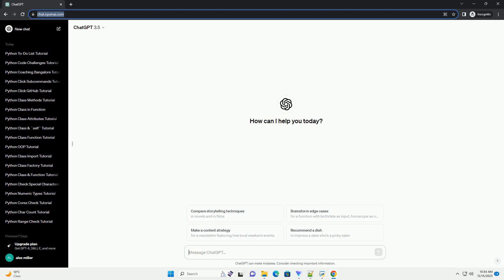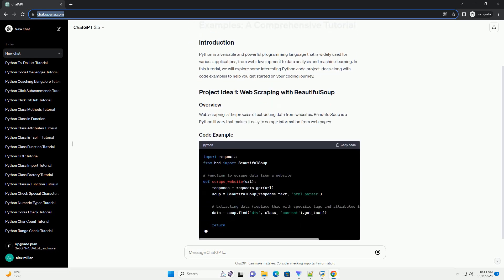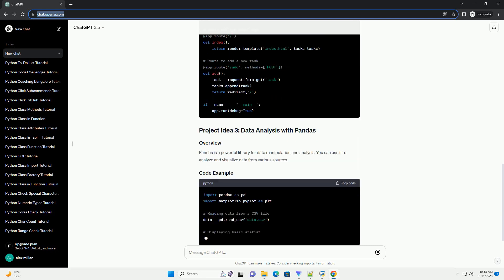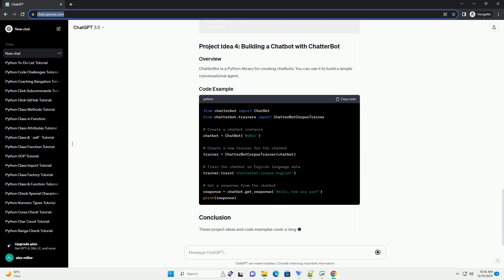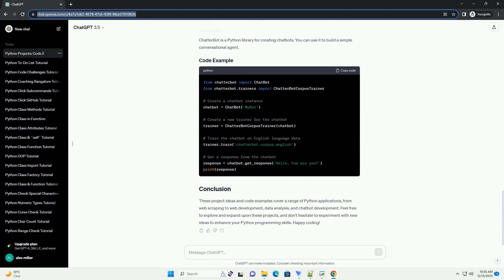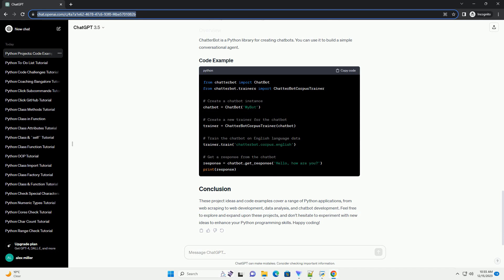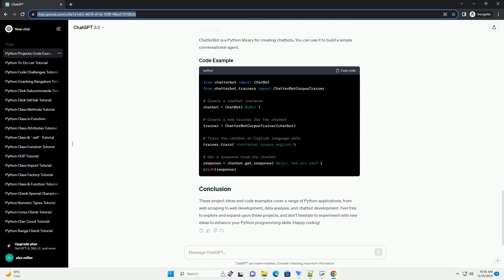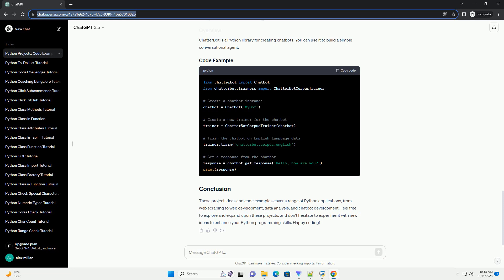python code project ideas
Python is a versatile and powerful programming language, making it an excellent choice for beginners and experienced developers alike. One of the best ways to learn and improve your Python skills is by working on practical projects. In this tutorial, we'll explore a variety of Python project ideas along with code examples to help you get started.
Description:
Create a simple to-do list application where users can add, update, and delete tasks.
Code Example:
Description:
Create a web scraper using BeautifulSoup to extract information from a website, such as news headlines or weather data.
Code Example:
Description:
Build a graphical user interface (GUI) calculator using the Tkinter library.
Code Example:
These Python project ideas with code examples cover a range of skill levels and areas of interest. Feel free to modify and expand upon these projects to suit your learning goals and explore new possibilities. Happy coding!
ChatGPT
Python is a versatile and powerful programming language that is widely used for various applications, from web development to data analysis and machine learning. In this tutorial, we will explore some interesting Python code project ideas along with code examples to help you get started on your coding journey.
Web scraping is the process of extracting data from websites. BeautifulSoup is a Python library that makes it easy to scrape information from web pages.
Flask is a lightweight web framework for Python, perfect for building web applications. Creating a simple to-do list application is a great way to learn the basics of web development.
Pandas is a powerful library for data manipulation and analysis. You can use it to analyze and visualize data from various sources.
ChatterBot is a Python library for creating chatbots. You can use it to build a simple conversational agent.
These project ideas and code examples cover a range of Python applications, from web scraping to web development, data analysis, and chatbot development. Feel free to explore and expand upon these projects, and don't hesitate to experiment with new ideas to enhance your Python programming skills. Happy coding!
ChatGPT